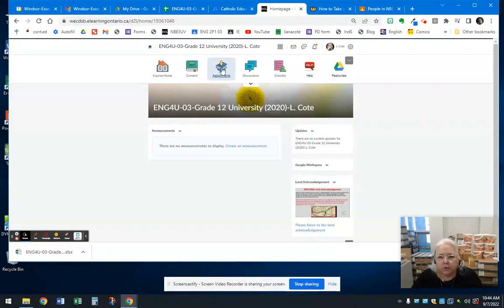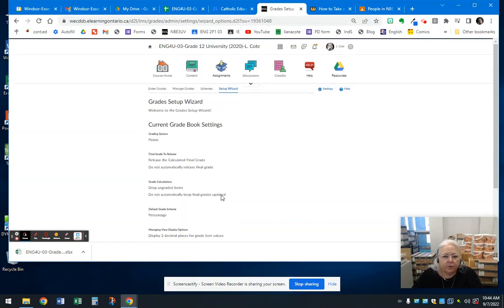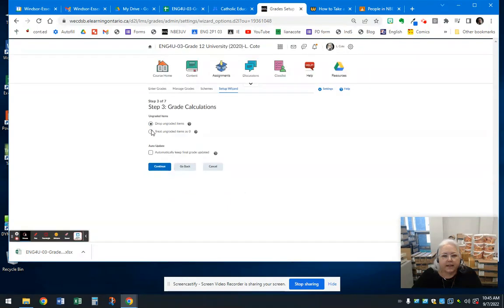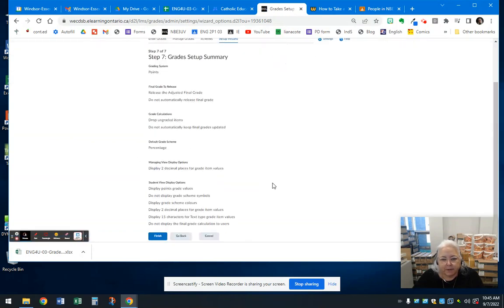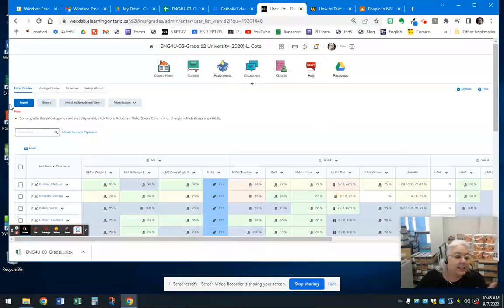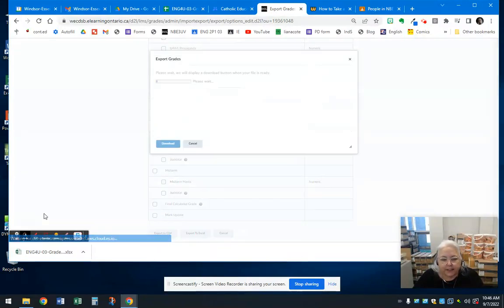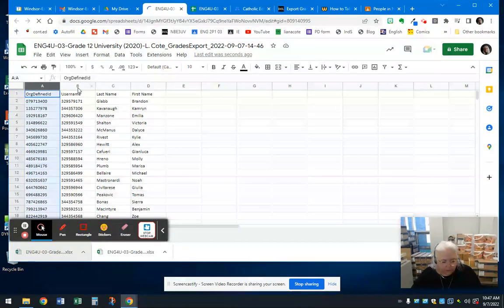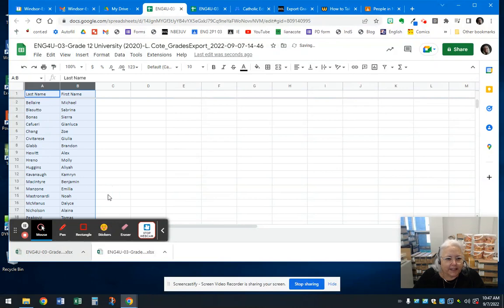How to export a class list (and grades) to a spreadsheet from D2L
A quick video to show how to set up a spreadsheet for your class.